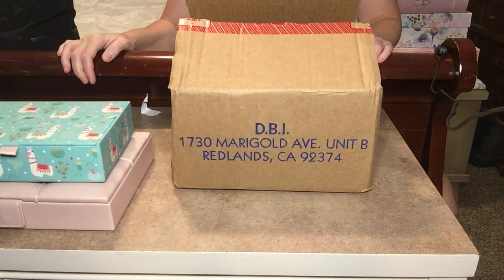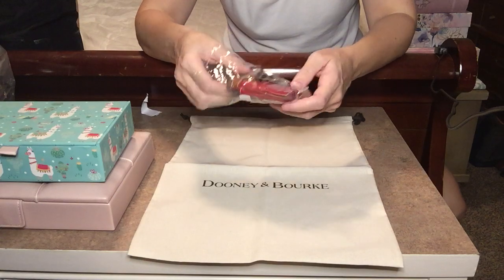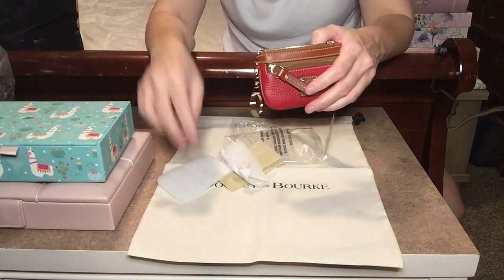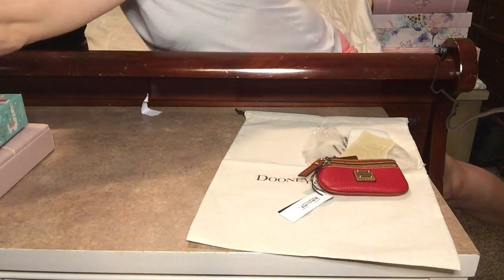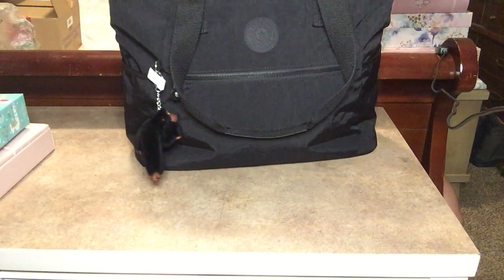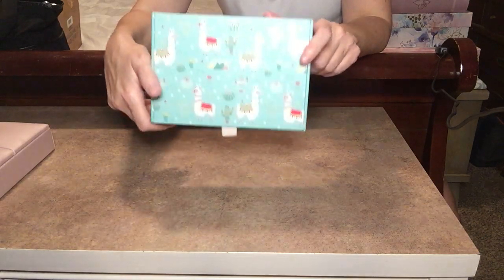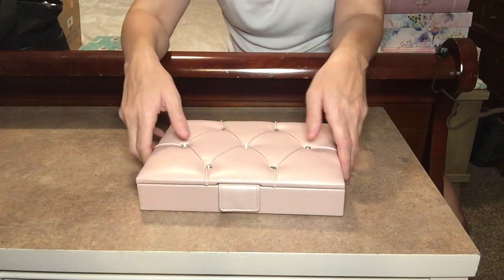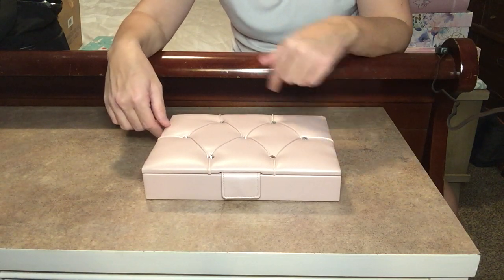Dooney and Bourke Card case and TJ MAXX Haul! Bought a few bead strands also!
I received my card case From ILoveDooney.com that I bought with my Leisure shopper and I share some nice finds from T J MAXX that I bought over the last few weeks!
I also share some bead strands that were bought to make bracelets too!

The Amethyst bead strand are from Michaels store and were on sale as well as the moonstone bracelets.
The llama box, Bali bracelets and Bali ring as well as the Kipling tote bag were bought at TJ MAXX. The Jewelry box with the Padded lid was purchased at TJMAXX.
The river shell and the Amazonite bead strands are from Hobby Lobby.